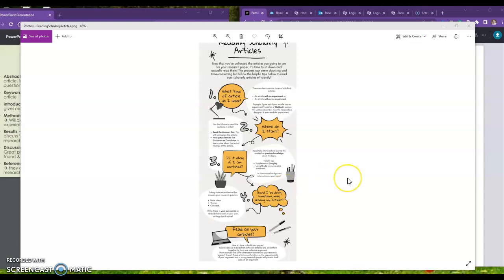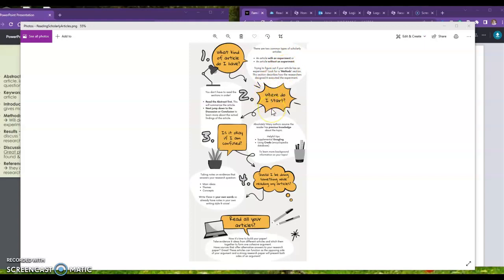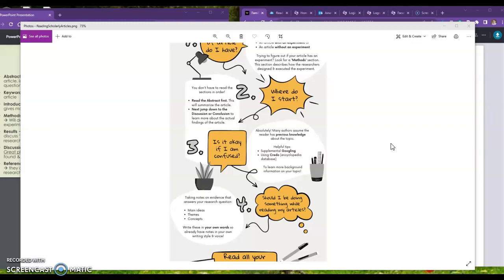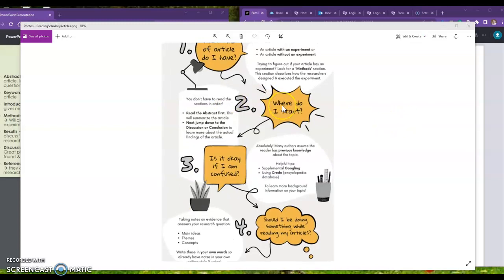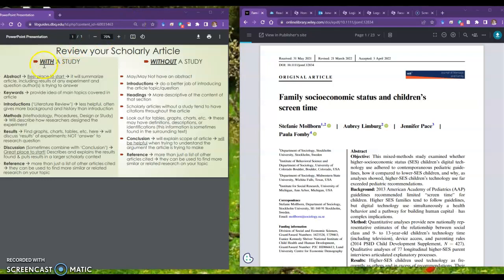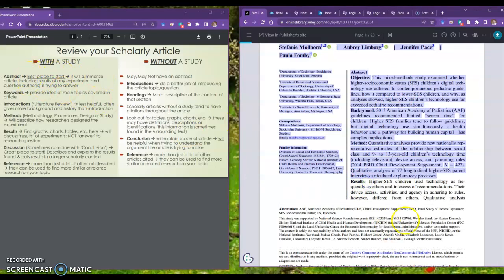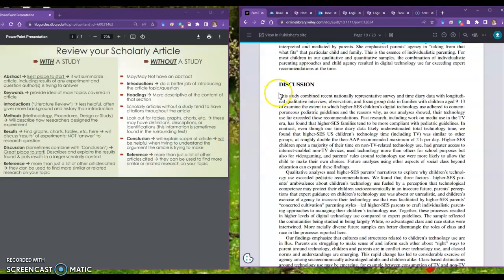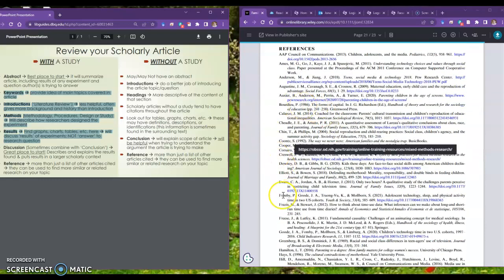Get an "A" with Less Stress: Reading a Scholarly Article using the "Sandwich Method"